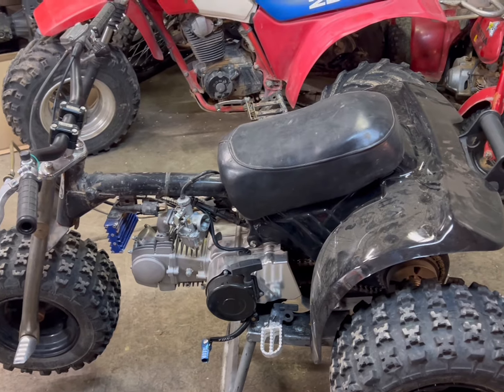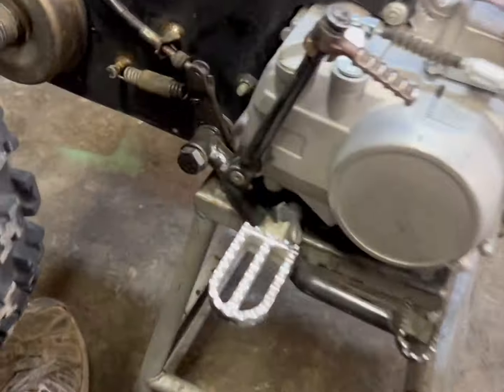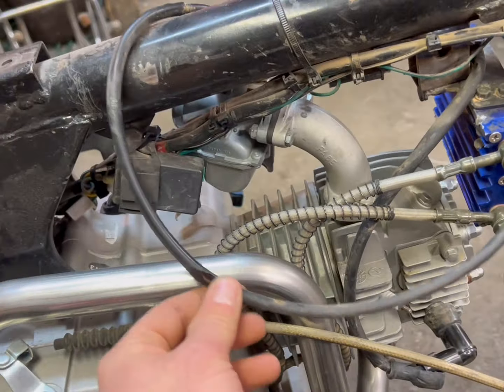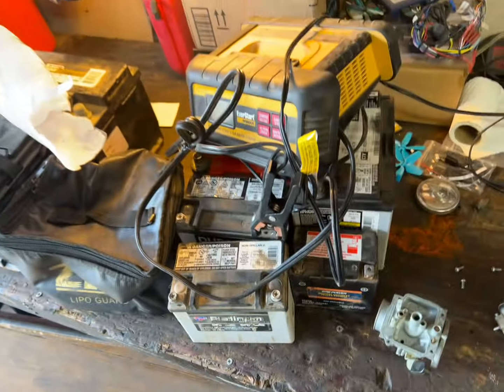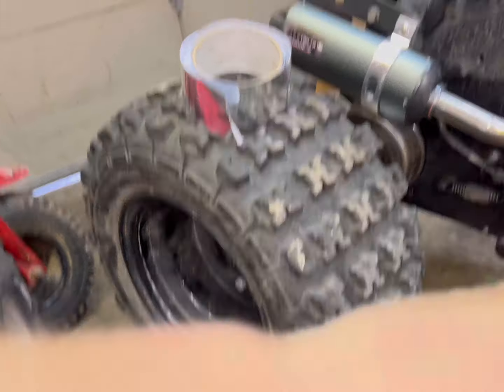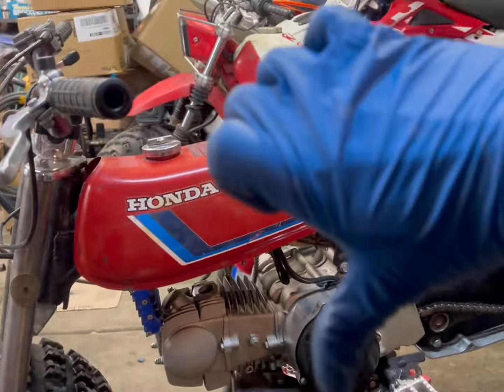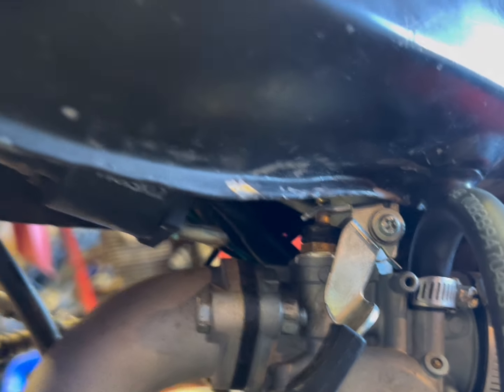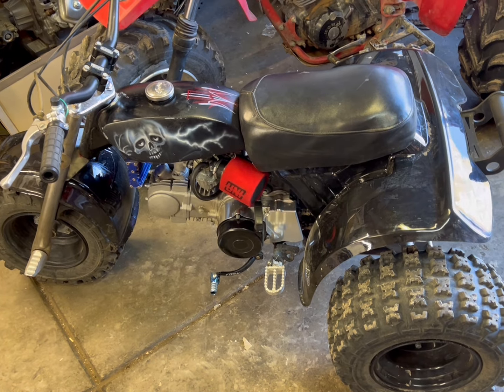Super sketchy ATC70 140cc DEATH TRAP!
Hope you enjoy my low quality video 😂